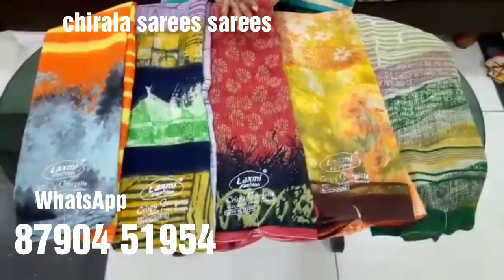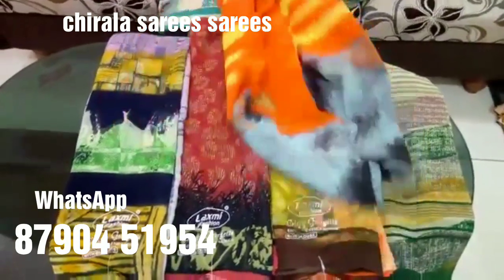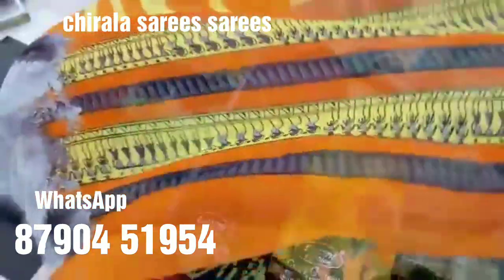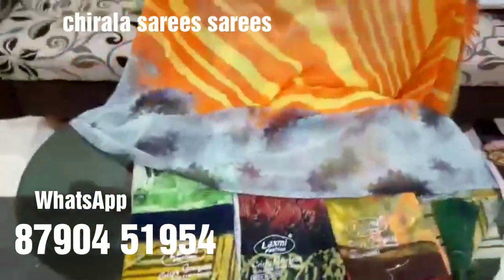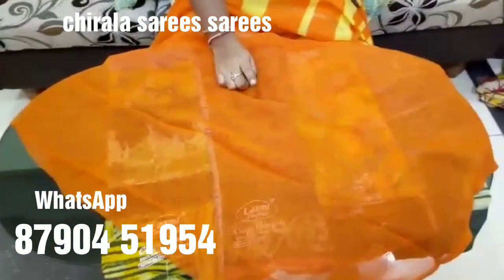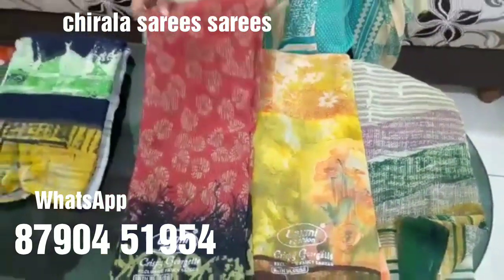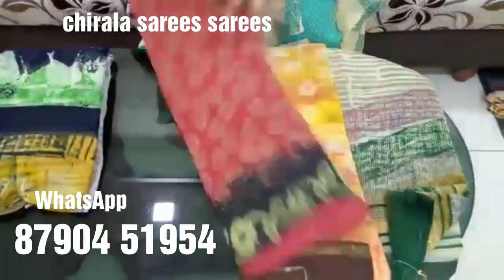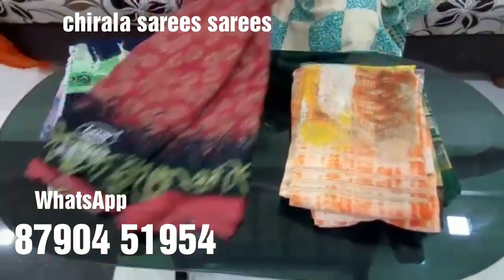Chirala sarees sarees video 309|sarees price 499/-